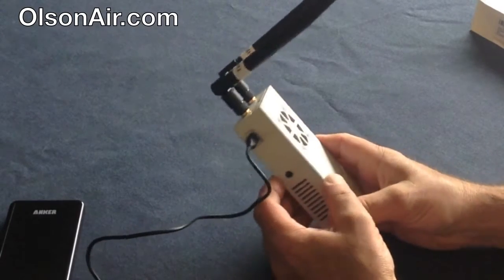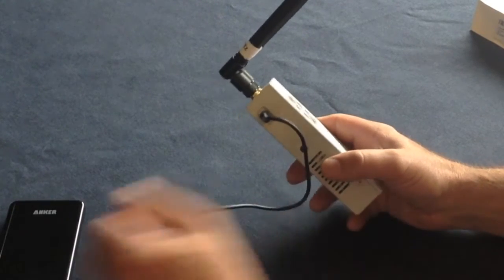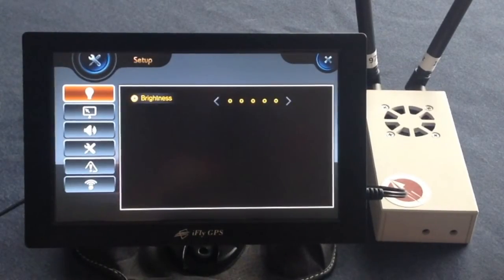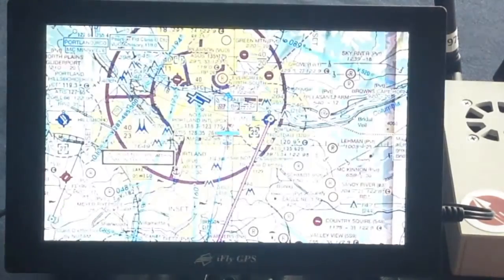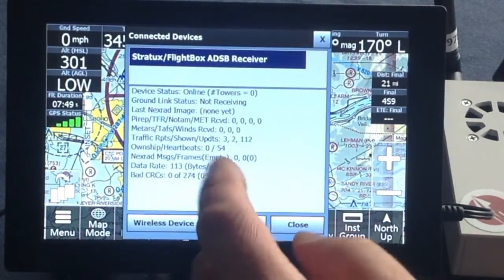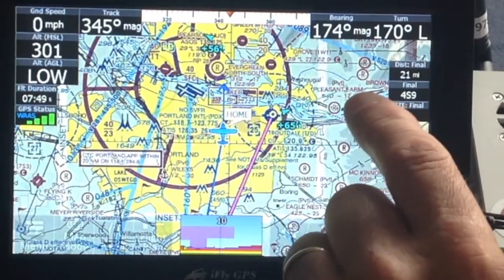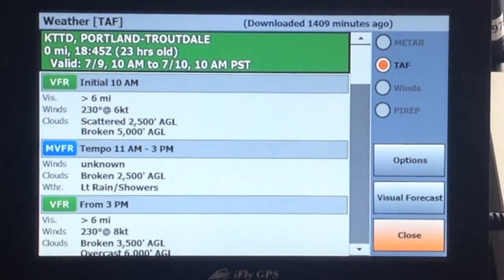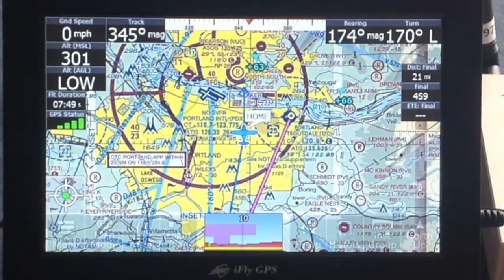Flight Box ADS-B (Stratux ADS-B) receiver from Open Flight Solutions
I made this video to show how the Flight Box  ADS-B receiver works and how to set it up with an iFly 720 GPS.